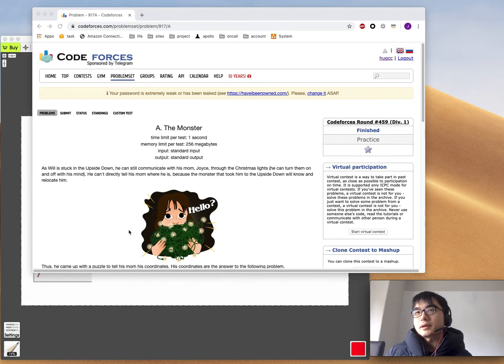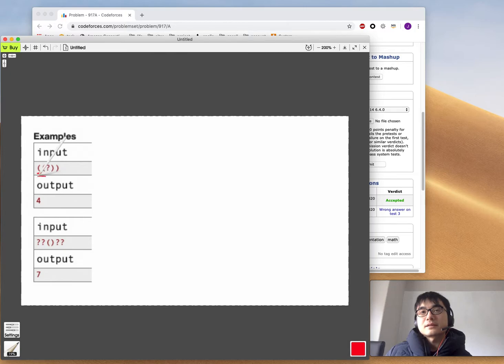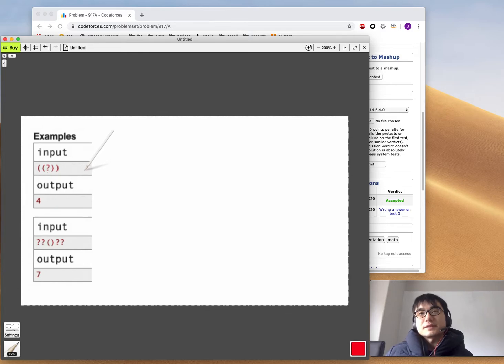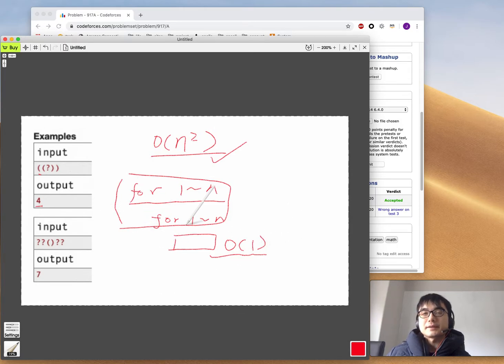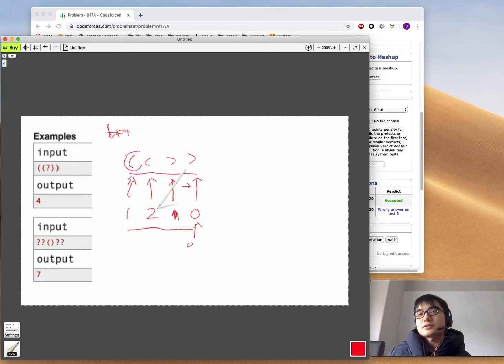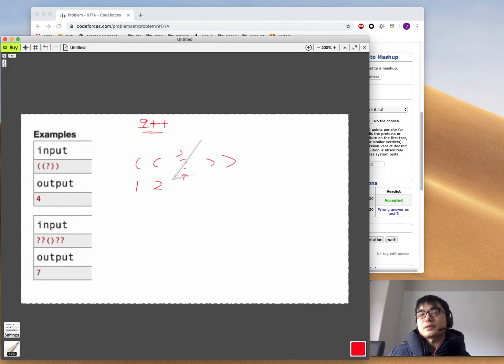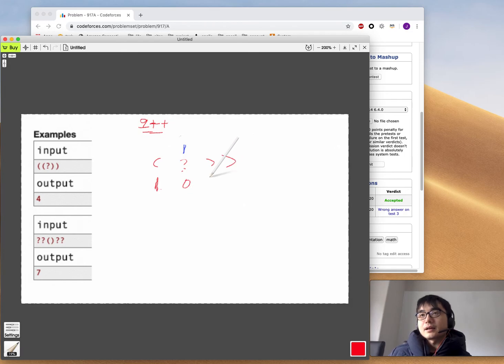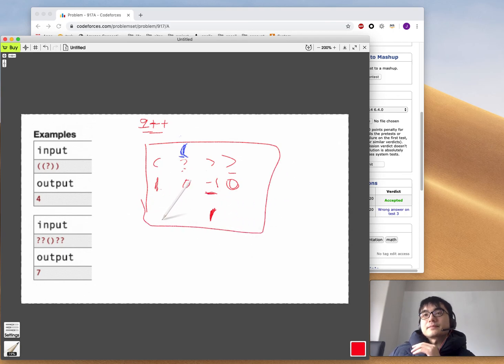Codefest 459 A div1 - Rating 1800 - Greedy